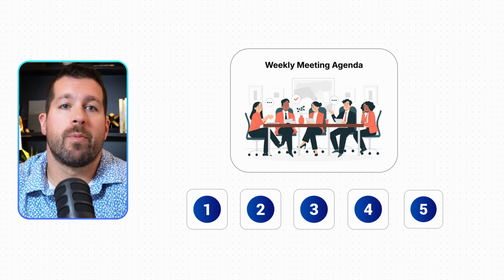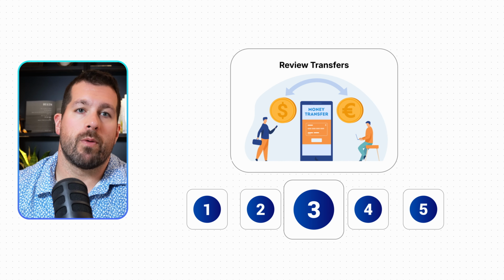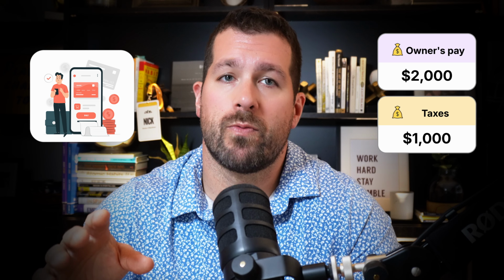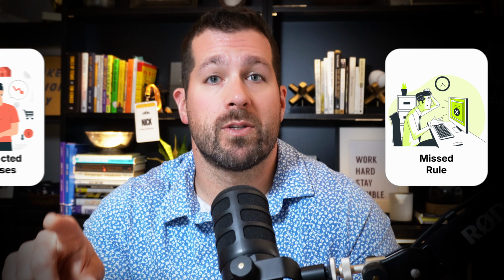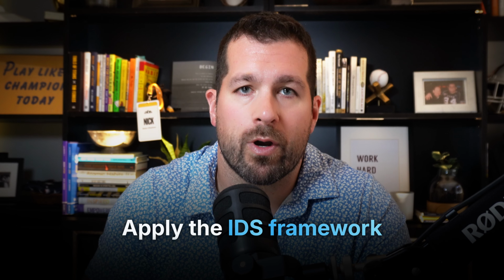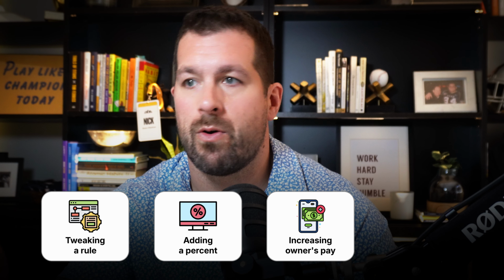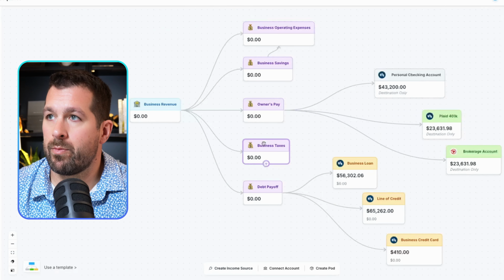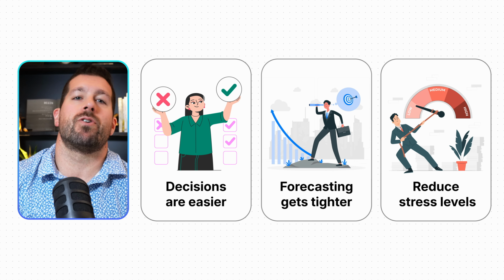Why Your Business Keeps Wasting Money (And How to Stop It)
Stop wasting business cash with a 15-minute weekly financial check-in built around your L10 rhythm.

If you're already running Level 10 meetings to keep your team aligned, Nick Cisler from Sequence shows you how to apply that same structure to your money. The idea is a weekly financial pulse check, not a full finance meeting, just 15 minutes to review real-time balances across all your accounts in Sequence, check five to seven key metrics on your financial scorecard (things like cash in, cash out, tax savings balance, owner's pay, and your profit or buffer account balance), and confirm that your automation rules (called Sequence Rules) ran the way you expected.

The agenda covers five steps: check your account balances, review your scorecard numbers, audit your transfers, spot any exceptions or bottlenecks, and make one small adjustment. That last part is key. If your business operating expenses dipped and your savings account had to top it back up, you want to know that happened. If a rule wasn't set to active, or an unexpected expense hit, you flag it and run it through the IDS process (Identify, Discuss, Solve) the same way you would any other operational issue in your L10.

The one adjustment step is where compounding gains happen over time. Maybe you increase the percentage flowing into business savings, or bump your owner's pay slightly. Small weekly tweaks, made consistently, are what separate businesses that stay financially reactive from ones that actually build control.

CHAPTERS:
0:00 Add a Financial L10 to Your Routine
0:29 Start With Real-Time Clarity
0:42 Track Key Financial Metrics
0:59 Review All Transfers Weekly
1:29 Spot Red Flags Before They Grow
2:00 Use IDS for Money Problems
2:14 Make One Targeted Adjustment
2:32 Lock in Your Weekly Habit
2:43 See It in Action

Here's the live Sequence map from this video, adjust the numbers to match yours